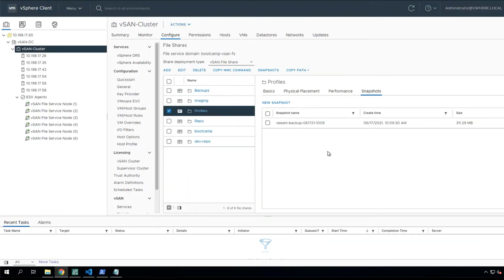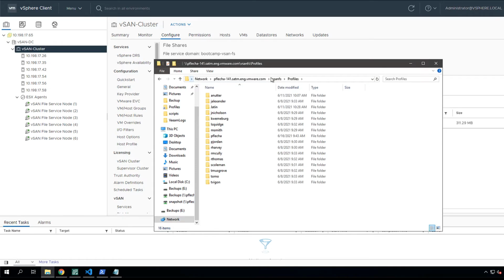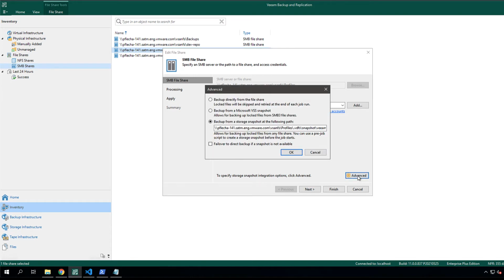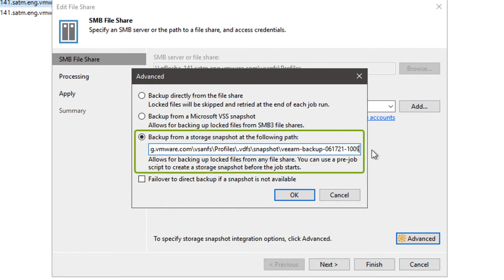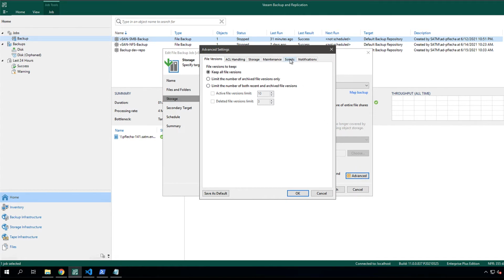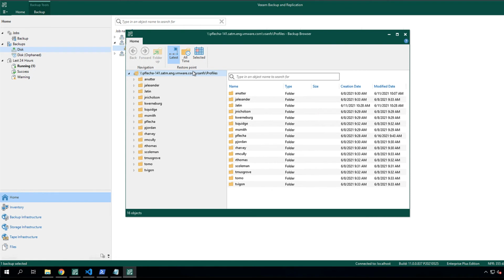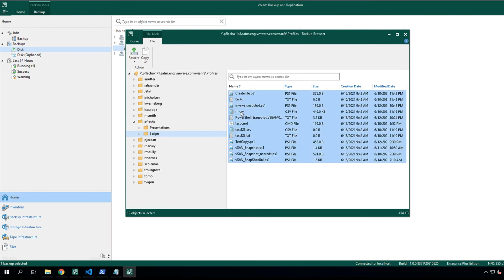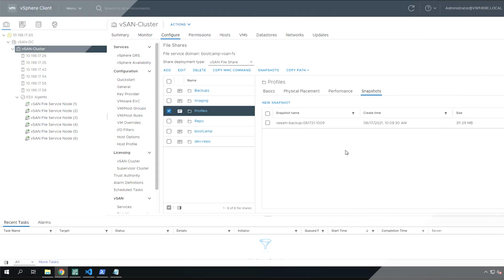Backup Using vSAN File Share Snapshots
vSAN 7 offers support for file services snapshots, available through both API and PowerShell. In this demo, we'll walk through the process of using PowerShell and PowerCLI to create and assign vSAN file share snapshots as a source for backup jobs. With this solution, you're able to programmatically generate new snapshots and incorporate them into your backup jobs, offering a more efficient process overall.